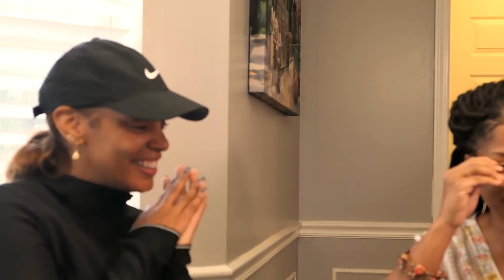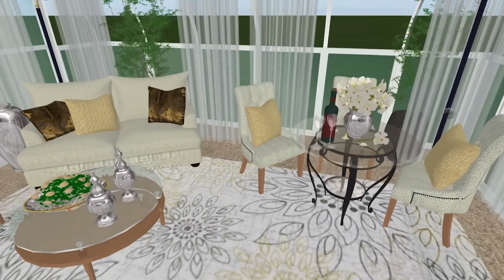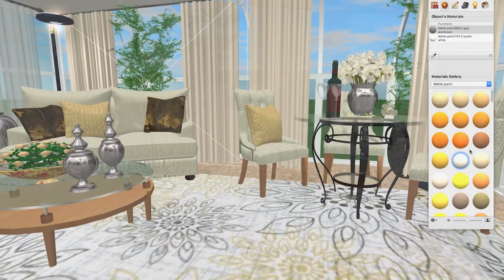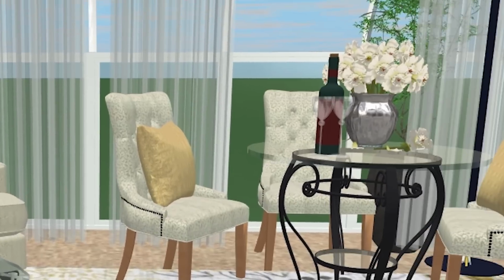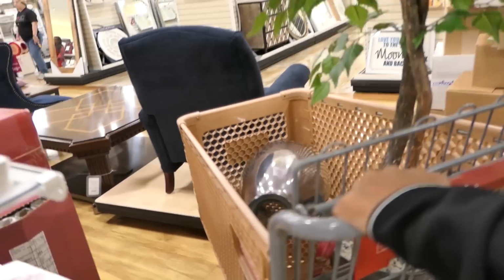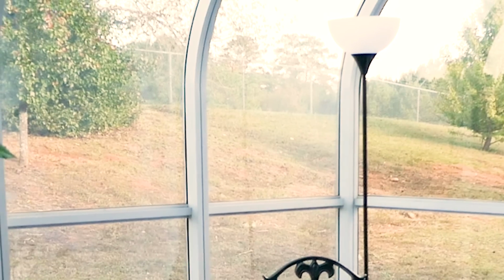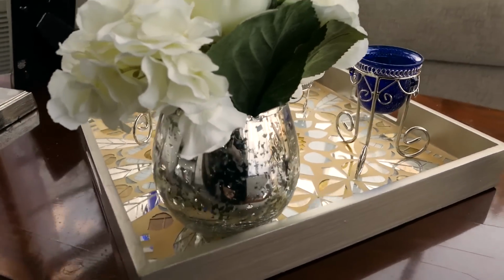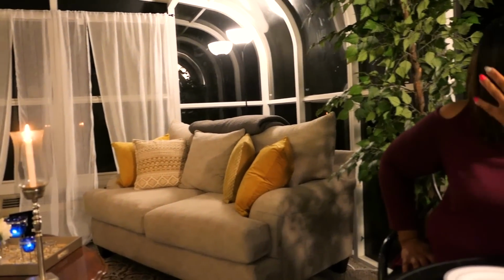Tiffany's Sunroom Design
I helping my cousin Tiffany create a whole new indoor/outdoor space with some great space design ideas!

The 3D program I used to design this room is called Live Interior 3D Pro ( Live Home 3D)

Items bought from:
Rooms To Go Outlet
Home Goods
AT Home
Walmart
Goodwill

Get the all new YOUR HOUSE A HOME BOOK OF ELEGANT HOME CRAFTS  Volume 1:

Available now!! Your House A Home Metallic Multi-Surface Acrylic Paint Set!